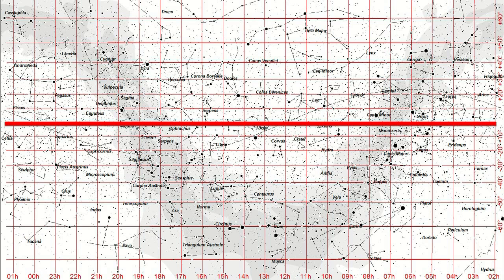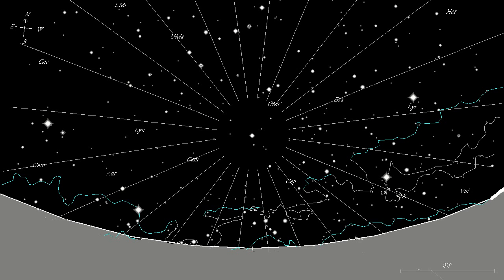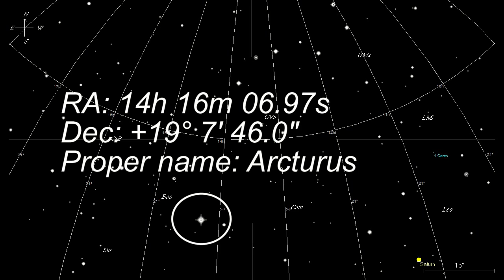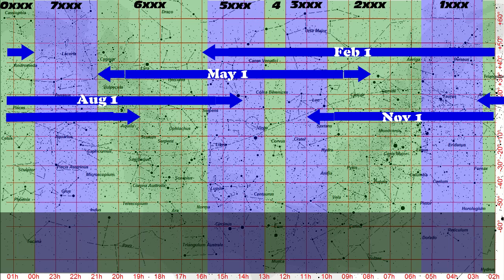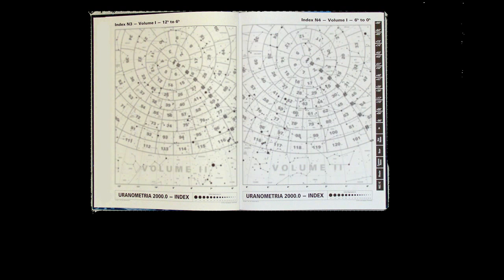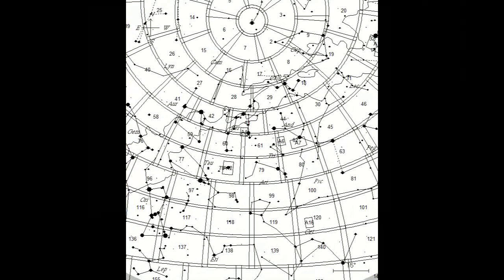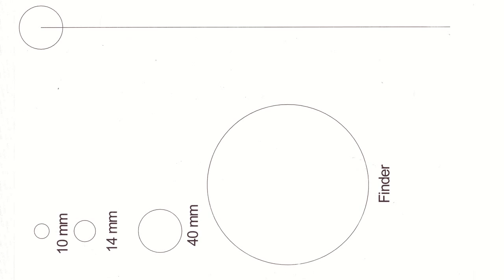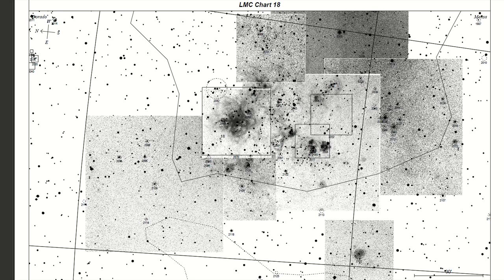Starhopping 101 - Section 3 Astro Coordinates and Paper Charts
This is part three of my 30 minute course on how to use astronomical charts to find objects in the sky.  The course includes animations to show what you will actually see at the eyepiece.

In this section I will introduce the coordinate system used on charts.  I talk more about paper charts and introduce two of the books I use the most. Finally I will talk about the rotations introduced by Newtonians and inverting finders and show that the method I am teaching deals with these.

I have a number of videos planned for release during the next year.